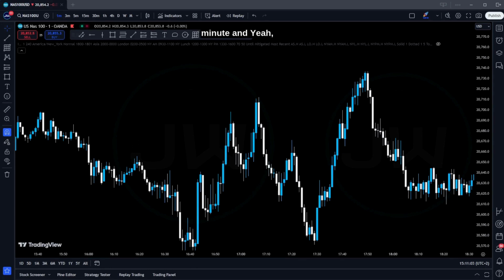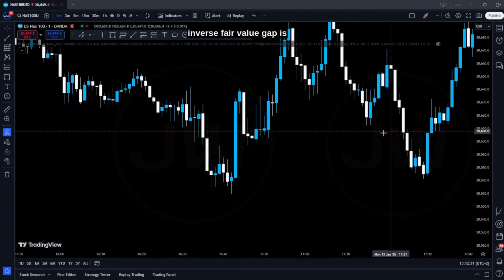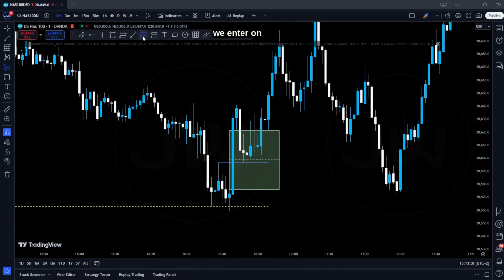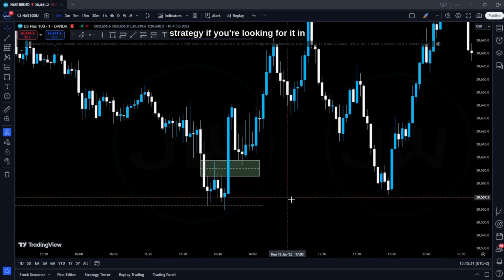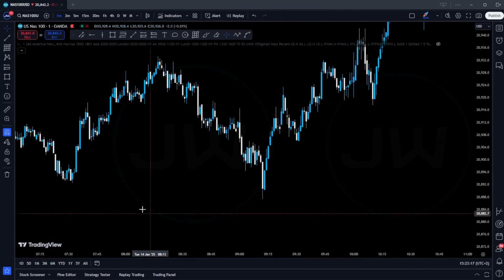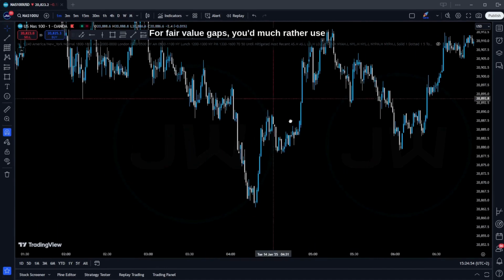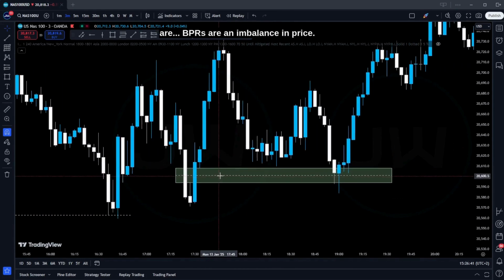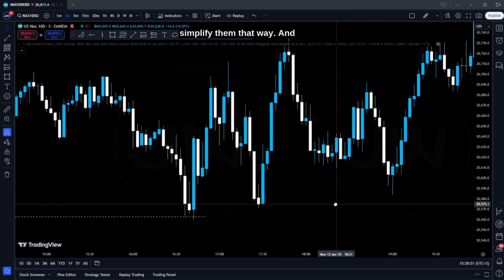Ultimate Guide to Trading IFVGs & FVGs!💡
Learn to trade with Inverse Fair Value Gaps, Fair Value Gaps and Balanced Price Ranges. In this video, I break down these essential trading concepts, show you how they work, and reveal strategies from my proven trading guides.

Here’s what you’ll learn:
1️⃣ What IFVGs, FVGs, and BPRs are and how to identify them.
2️⃣ How to use these tools to refine your entries and exits.
3️⃣ Real-life chart examples to help you apply these concepts in your trading.

🚀 Ready to trade smarter, not harder? Watch till the end for advanced insights into liquidity sweeps, market structure shifts, and how to combine them with IFVGs and FVGs for high-probability setups.